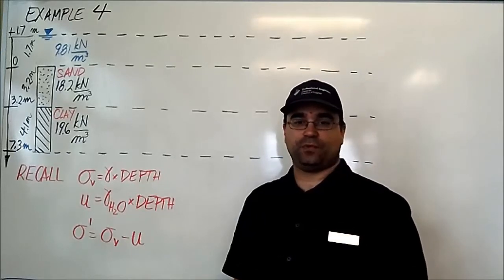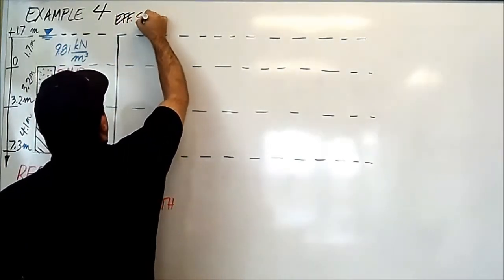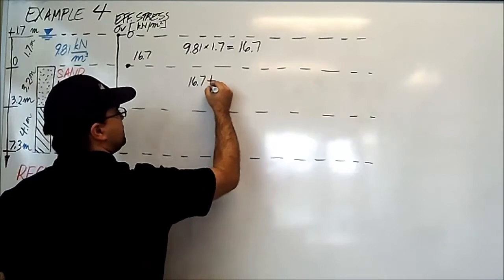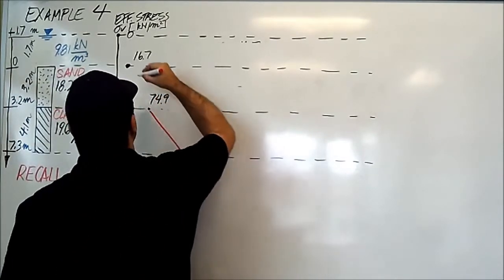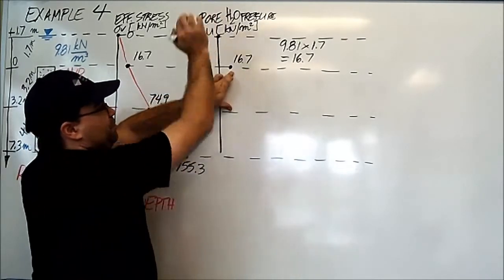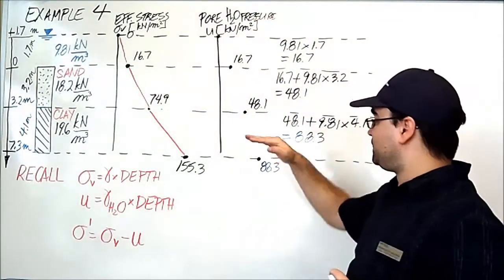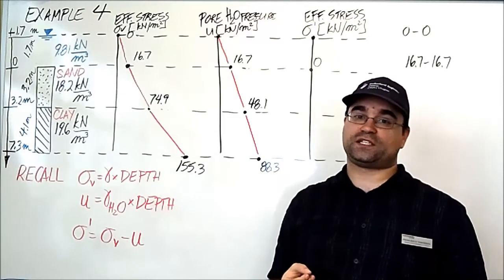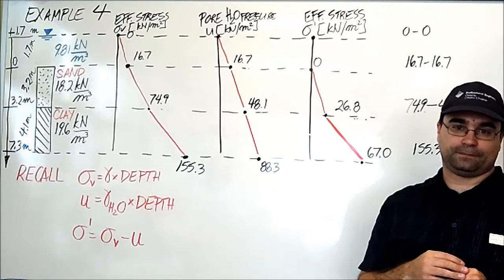ENG8454 Lecture 6: Example 4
This video is in HD, so feel free to click on the gear above to select 720p